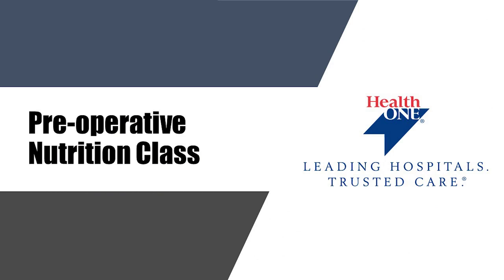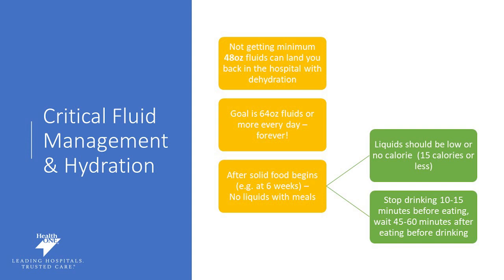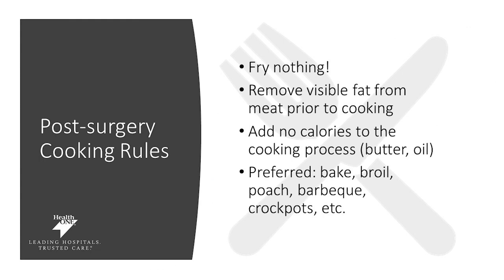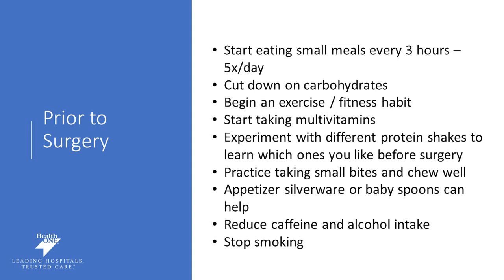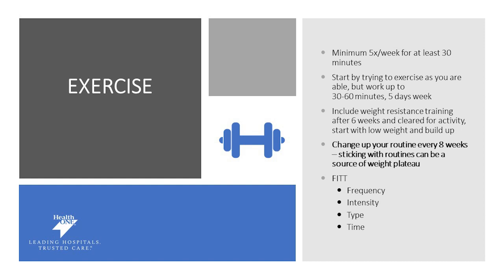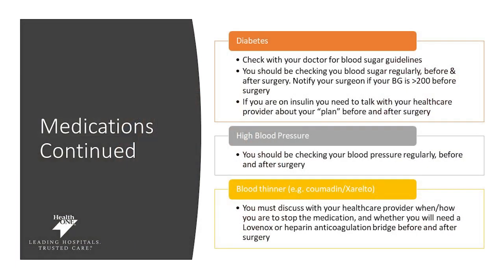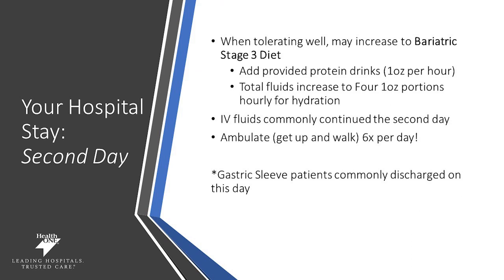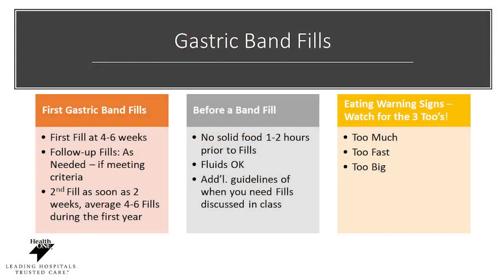Pre Operative Nutrition Class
Join Jessica Snyder, RD, in this class to help you prepare for your bariatric surgery. We'll be talking about your anatomy, your new tool and how that's going to function. We also want to help anticipate pitfalls after surgery and help you learn about the preoperative process.

To view the transcript for this video, please visit the following